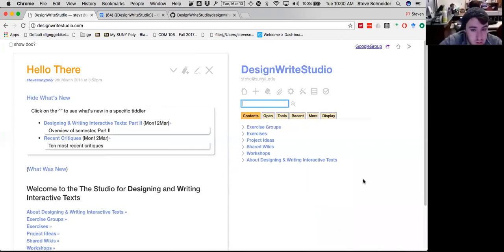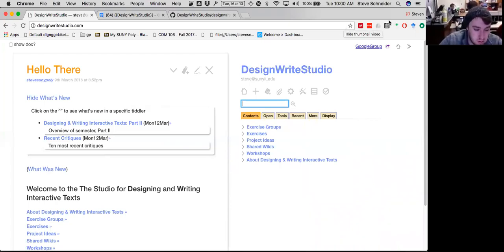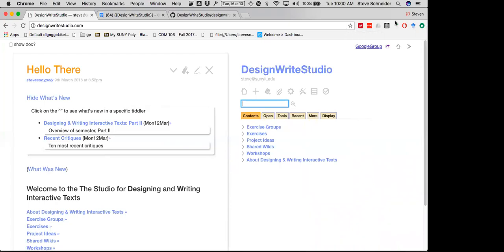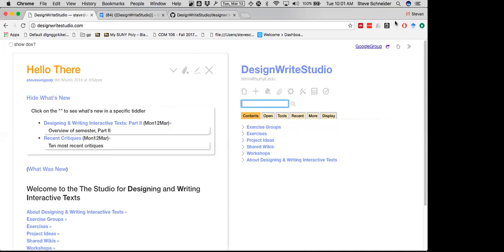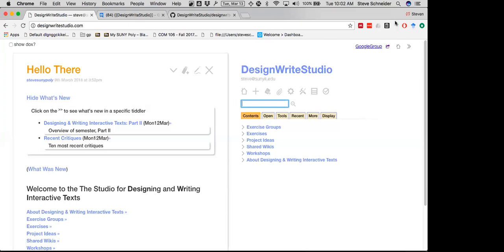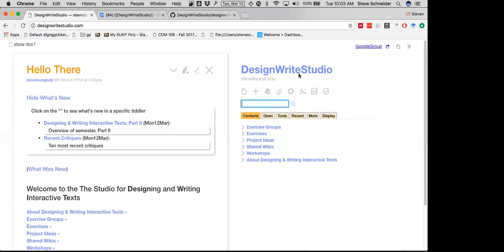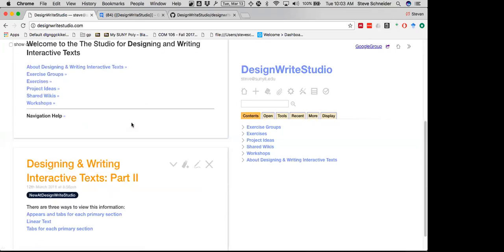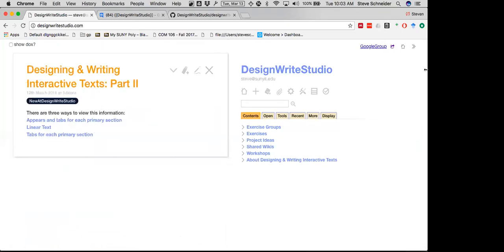Class intro (03-13-2018)